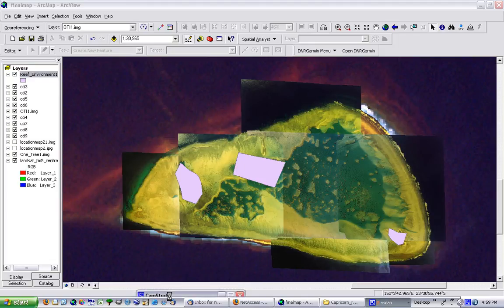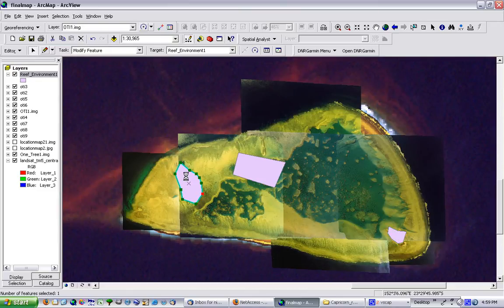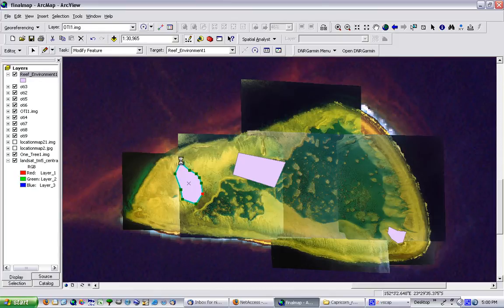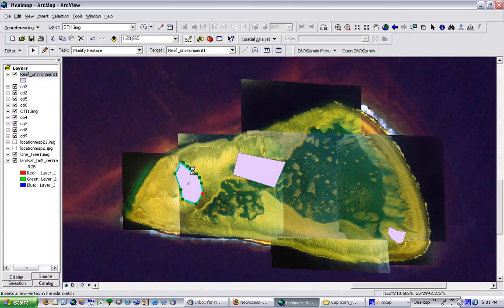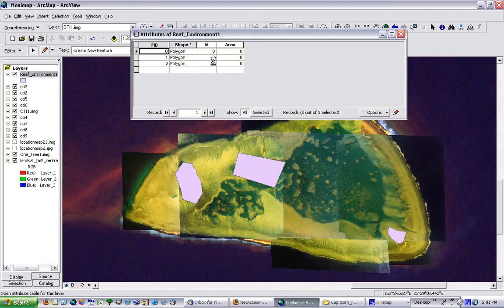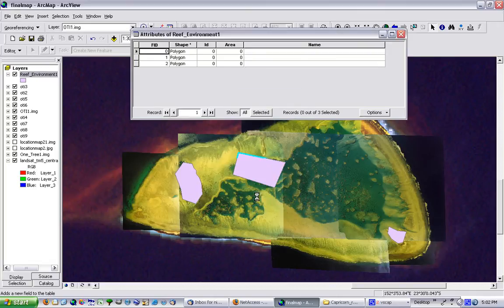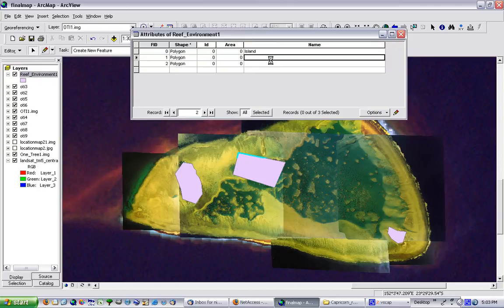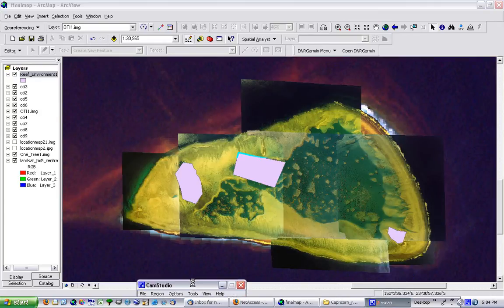Editing a Shapefile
In this tutorial I will show you how to edit your shapefiles once you have created them.  This allows you to fine tune them so that they closely match the shape of the feature.  This will include adding, deleting and moving vertexes as well as how to move the whole shape created.